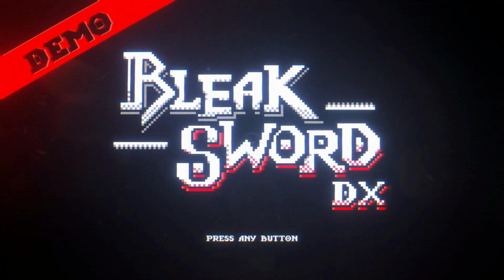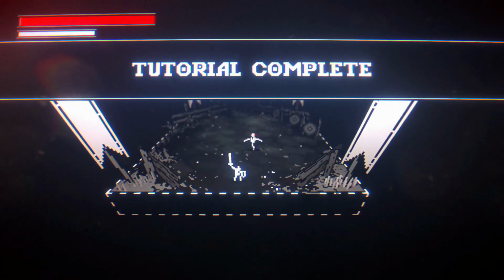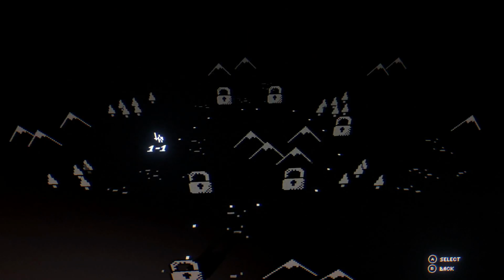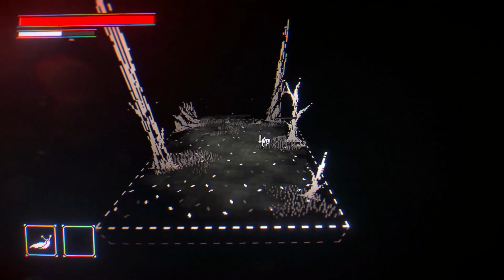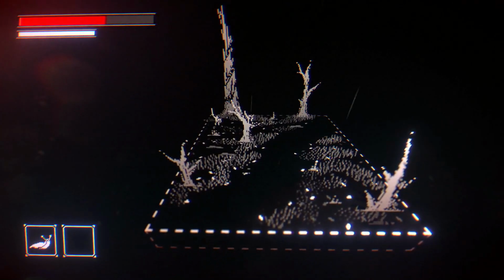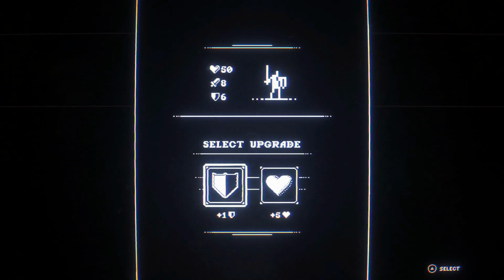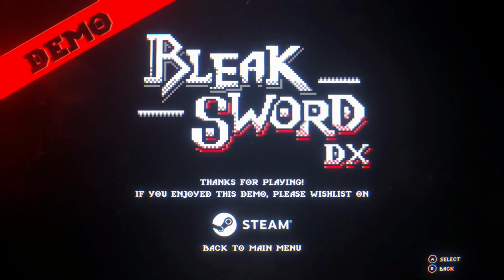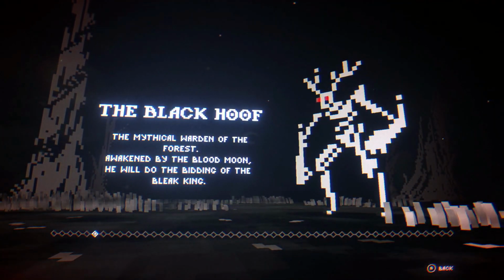Rogue-lite Remixed | Bleak Sword DX {Demo}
Welcome back to another Devolver classic, revamped and refreshed for a more modern indie audience, Bleak Sword DX!

Bleak Sword DX is a remix of the classic Bleak Sword where travel through a monster filled forest, collecting new and different items and upgrades each playthrough. As you dive deeper into the woods, the enemies patterns begin to shift and change, testing your abilities to dodge and parry, as cryptid monsters begin to appear. How long will you be able to keep them at bay?